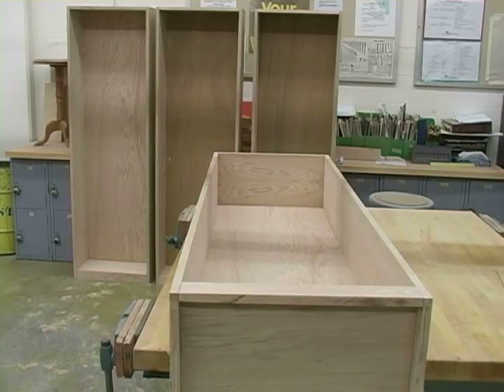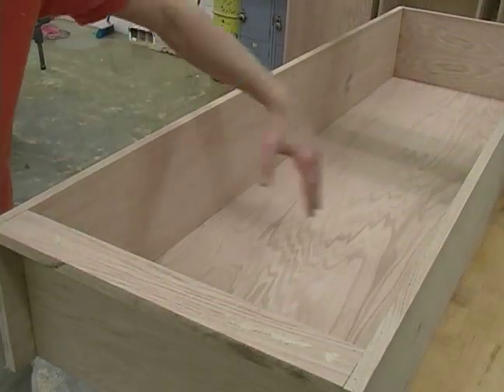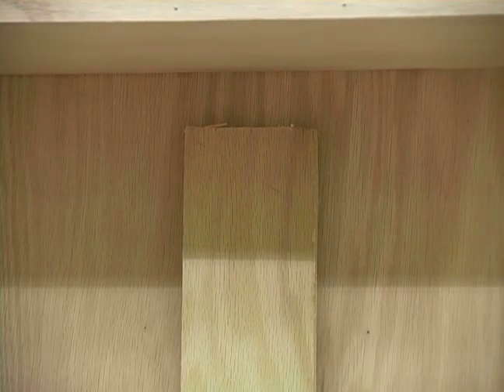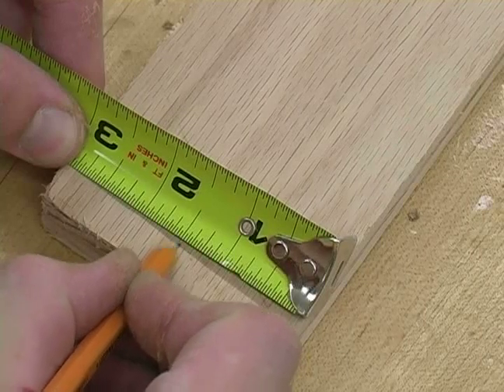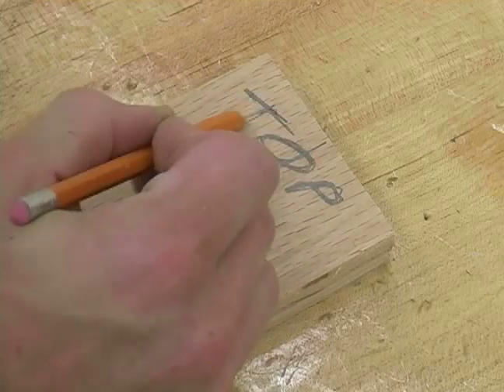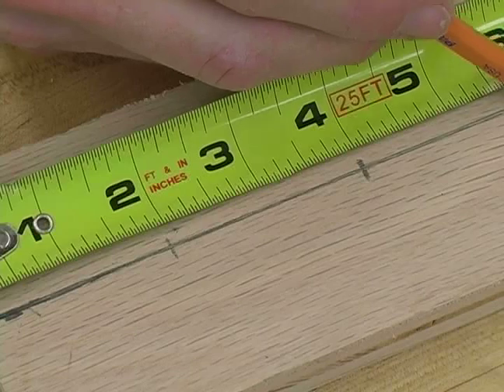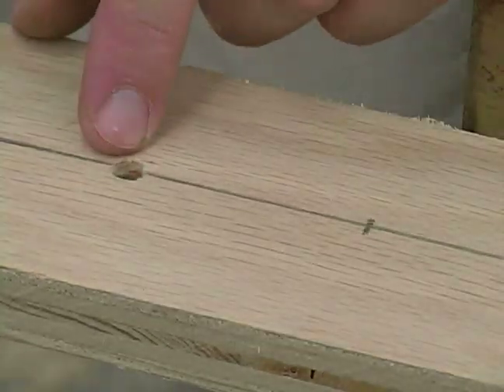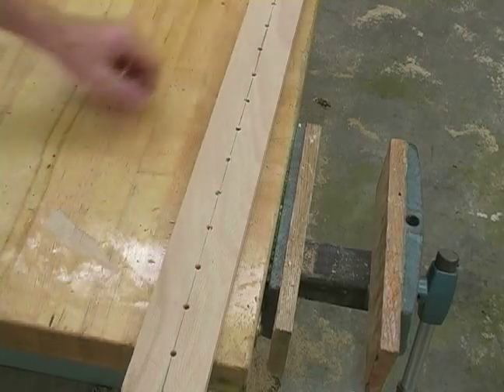How to Build Upright Bookshelves : How to Make Story Pole for Upright Bookshelf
Learn how to create a story pole for an upright bookshelf in this free woodworking video from a home carpentry expert.